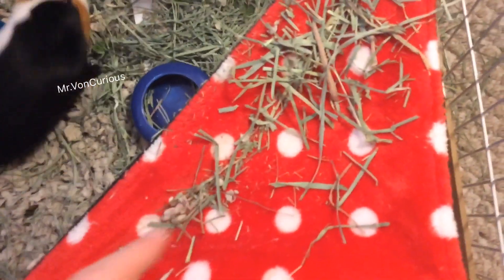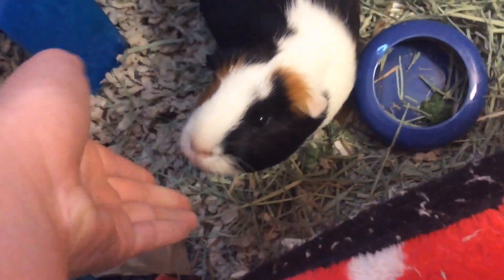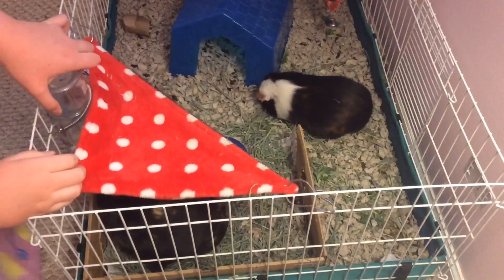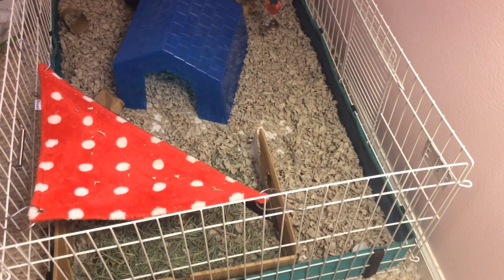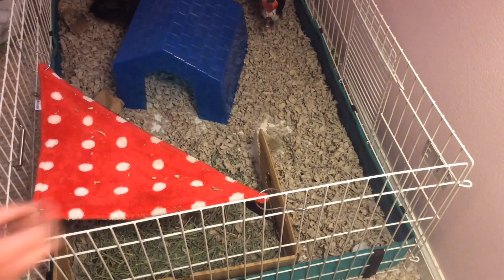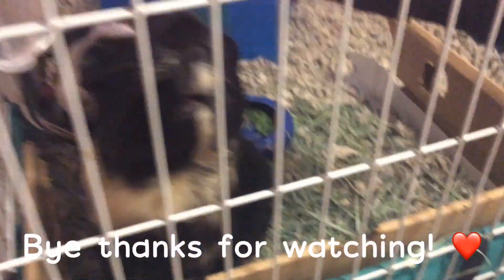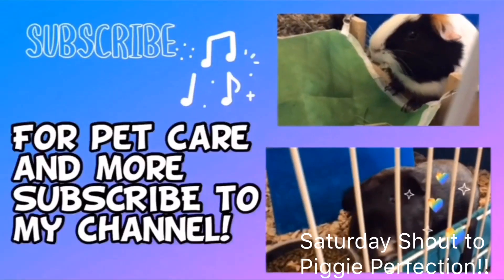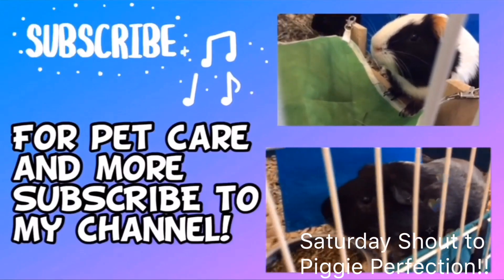Guinea pig nighttime spot cleaning VLOG! Clean up the mess with me! // Luna Hammyham ⭐️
Hey guinea pig lovers! Today I am spot cleaning around the cage! I really hope you like the video! I had so much fun adding all the context for the pigs and stuff, bye!

Subbbbscribeee to these piggie people!
Piggie Time, Little Kingdom, Piggies World, Piggie Perfection, Rebbeca’s Pet Care, Amy’s Animals, lastly my fav 💝 Lylah’s Animals

See you!

Made With VLLO